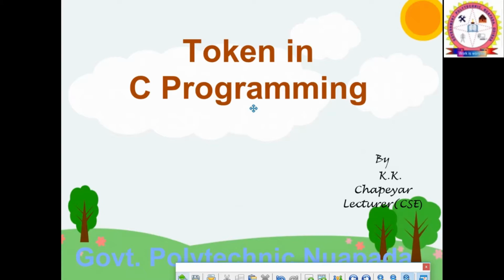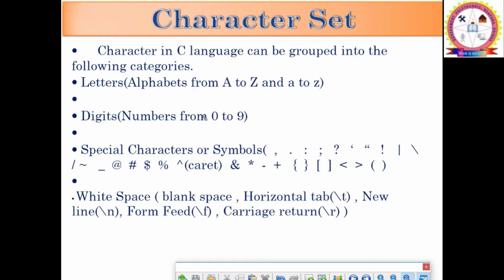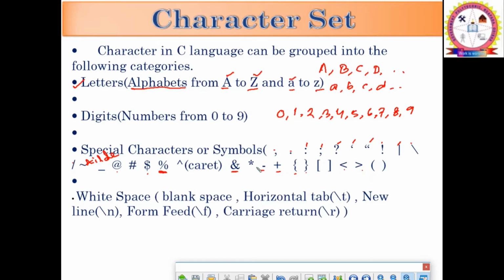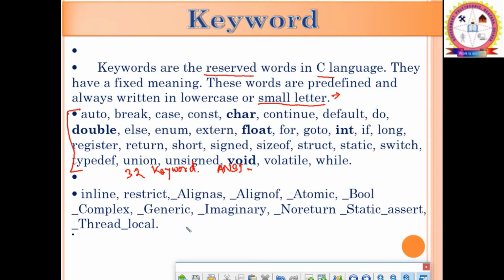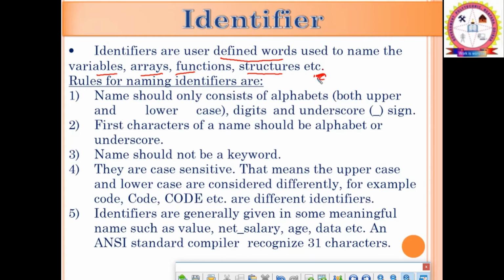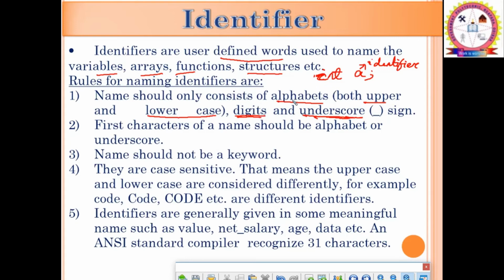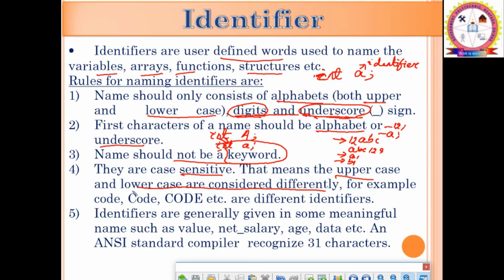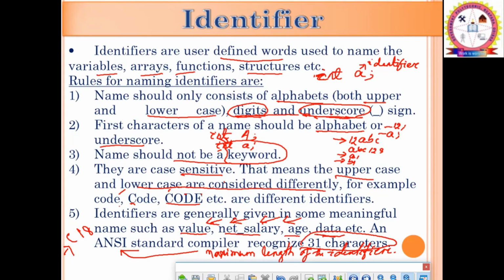Token in C programming || Lecture - 03 || Computer Application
It is a part of e-classes initiative by Govt. Polytechnic, Nuapada.
The Government Polytechnic, Nuapada is situated in the district of Nuapada of the State of Odisha. The institution spreads over a prime land of 9.12 acres which is around 2 km away from the Nuapada town bus stand and 5.5 km from Nawapara Railway station. The institute which is under the administrative control of Govt. of Odisha in Skill Development & Technical Education, is affiliated to AICTE, New Delhi and State Council for Technical Education & Vocational Training, Odisha, Bhubaneswar. This Co-Ed institute imparting 3 year Diploma courses on Civil, Electrical and Mechanical engineering.